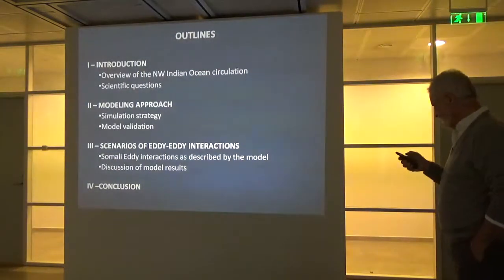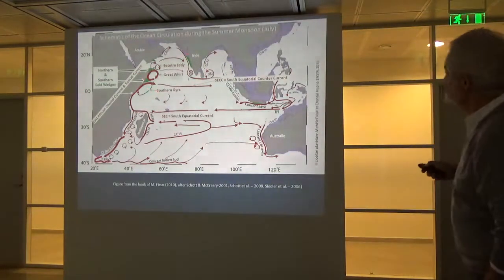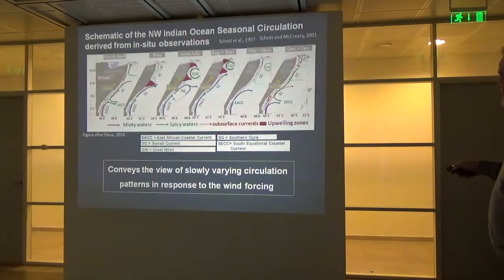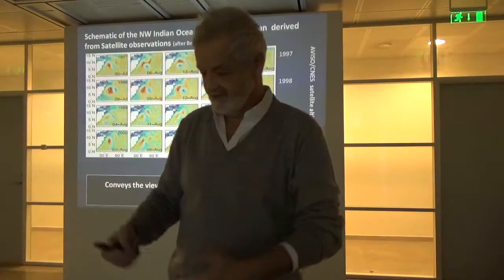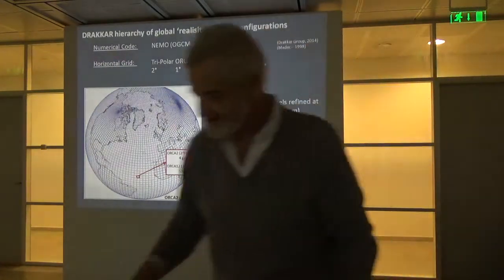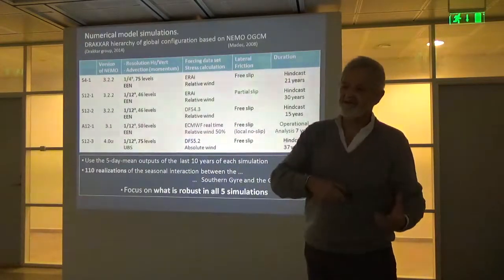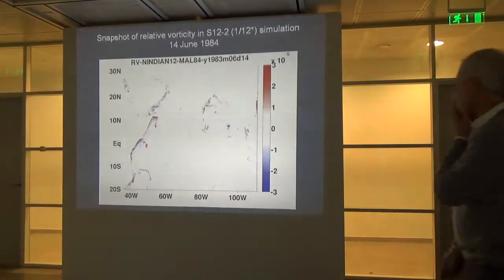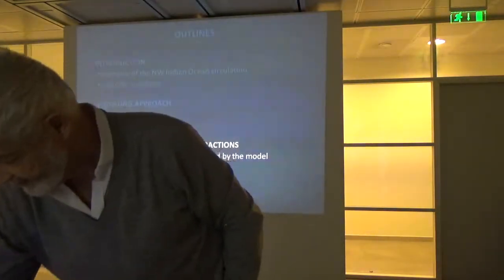Bernard Barnier INTERACTIONS BETWEEN SOMALI CURRENT EDDIES PART 1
5 декабря 2018
22-е заседание

INTERACTIONS BETWEEN SOMALI CURRENT EDDIES DURING THE
SUMMER MONSOON: INSIGHTS FROM A NUMERICAL STUDY

Dr. Bernard Barnier

IGE - Institut des Géosciences de l’Environnement, Grenoble
SIO - Shirshov Institute of Oceanology, Moscow

During the summer monsoon, the ocean circulation of the northeastern Indian Ocean is
characterized by large anticyclonic circulation features that are part of the Somali Current
system. In the vicinity of the equator is the Southern Gyre (SG), a large retroflection loop of
the East African Coastal Current, generated after this current (pushed by the southwesterly
winds) has crossed the equator. North of it is the Great Whirl (GW), a large anticyclone
which exhibits intense swirling currents. Several eddy-resolving hindcast simulations of the
global ocean circulation, differing by some key numerical parameters, are used to study the
fast interactions between these large anticyclonic eddies.The present investigation identifies
the origin and the subsequent development of the cyclones flanked upon the Great Whirl
(GW) previously identified by in satellite observations and establishes that similar cyclones
are also flanked upon the Southern Gyre (SG). These cyclones are identified as major actors
in mixing water masses within the large eddies and offshore the coast of Somali.All
simulations bring to light that during the period when the Southwest Monsoon is well
established, the SG moves northward along the Somali coast and encounters the GW. Most
frequently, the interaction between the SG and the GW is a collision without merging,
collision during which the GW is pushed to the east of Socotra Island, sheds several smaller
patches of anticyclonic vorticity, and often reforms into the Socotra Eddy, thus proposing a
formation mechanism for the Socotra Eddy. During this process, the GW gives up its place
to the SG which in turn becomes a new Great Whirl. This process is robust throughout most
simulations, but other type of interactions occurs in the simulations. The depence of the
eddy interaction scenarii to numerical parameters is discussed.